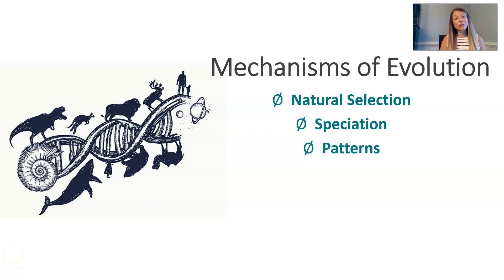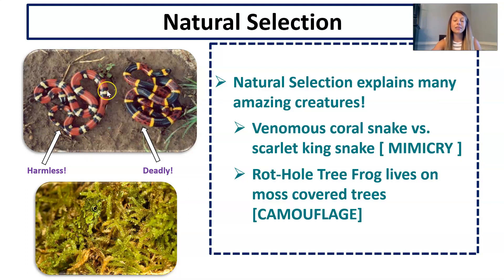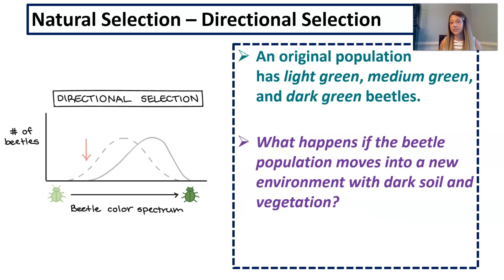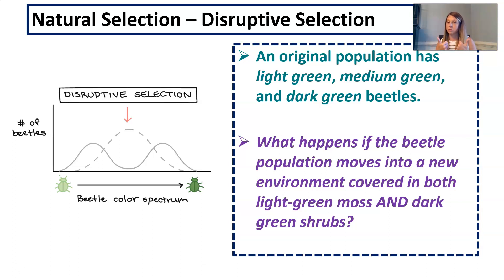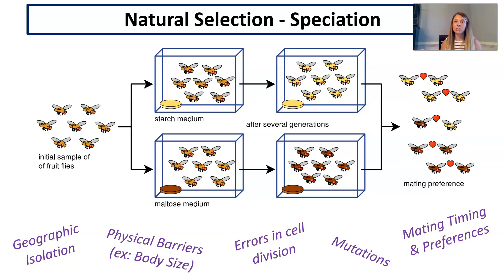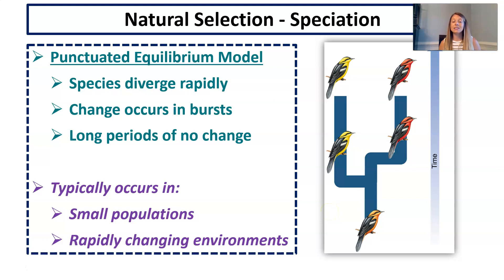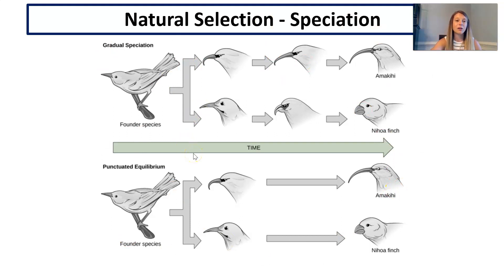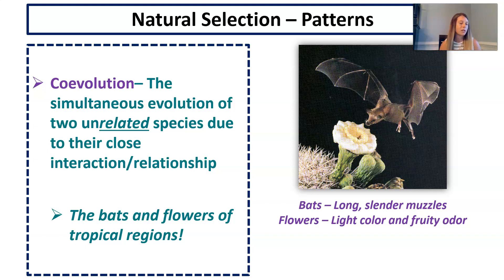Mechanisms of Evolution 2020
Be sure to fill out your notes organizer as you watch this video!